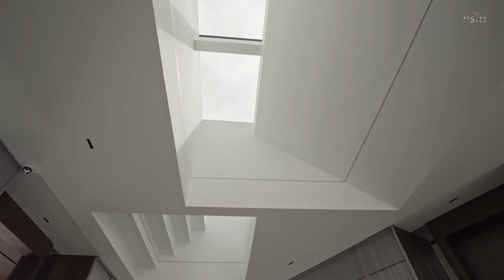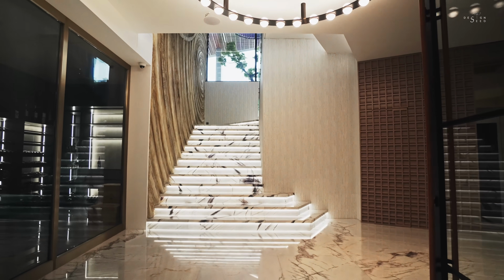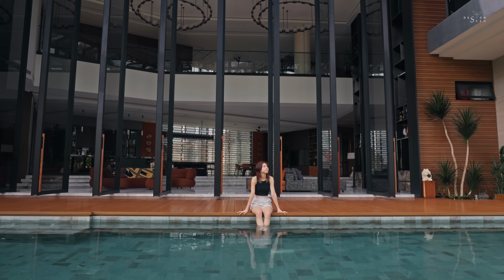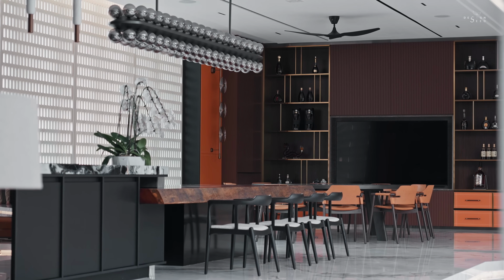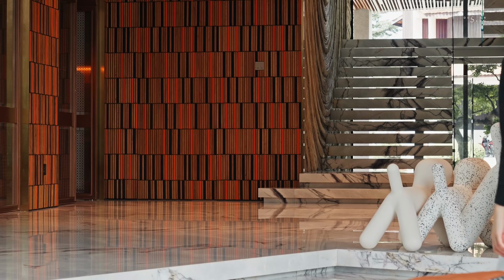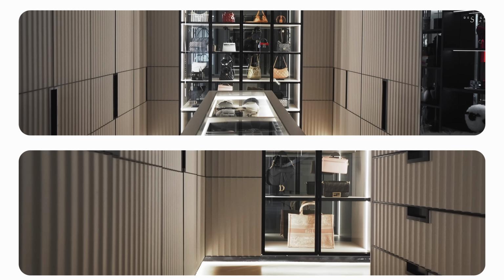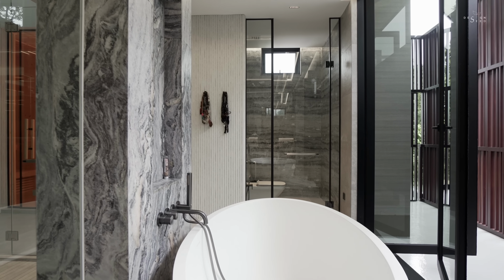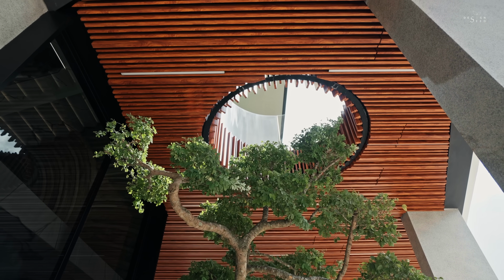20,000 sq ft Tropical Paradise | Bold & Timeless Design | Interior Design | Luxury House Tour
"I think the best way to describe the philosophy of this house will be a house full of surprises. So every corner or every room that you enter, you definitely don't expect to see what you see or experience what you experience."

How do you create a space you see every day into one that captivates you at every turn?

On today’s episode, we are revealing a home merging bold design choices with timeless elegance to create a living space that is anything but ordinary. Join us as we explore 20,000 sq ft of luxury and functionality, with facilities ranging from a stunning pool, tea pavilion, home theater, home sauna and even a karaoke area right next to the pool!

THE DESIGN FIRM:
S/LAB10